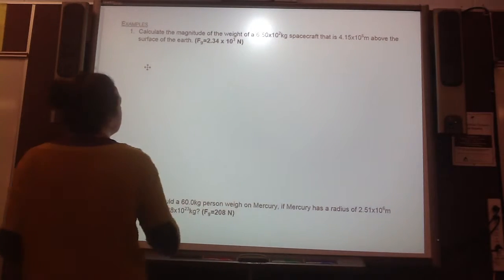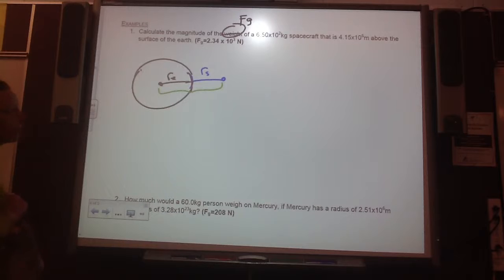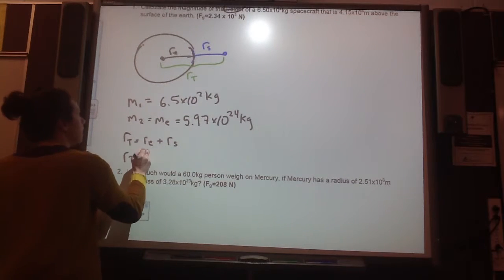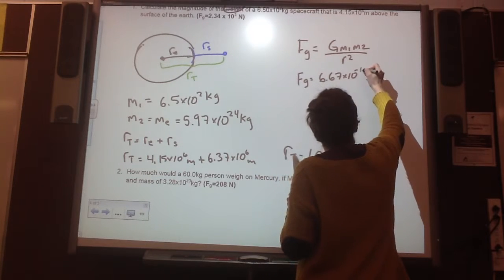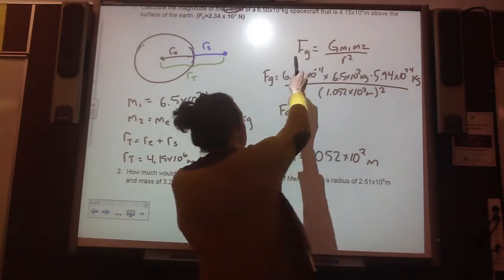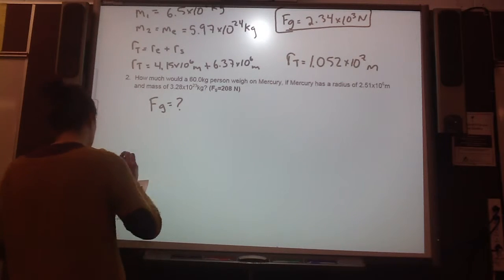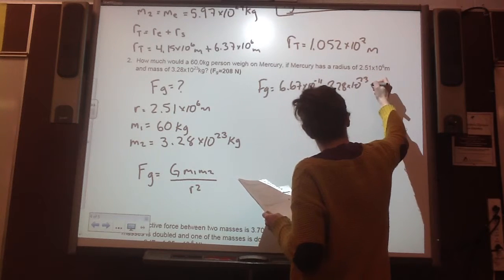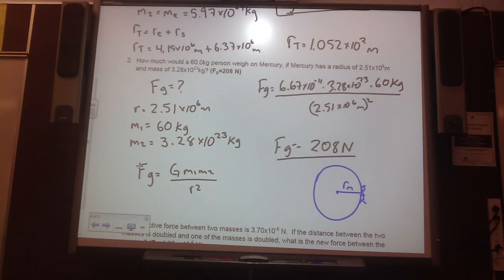Universal Gravitation part 3